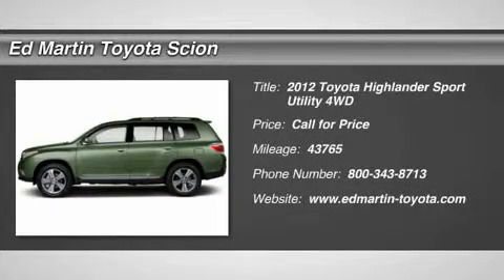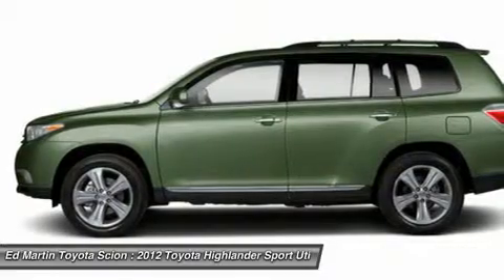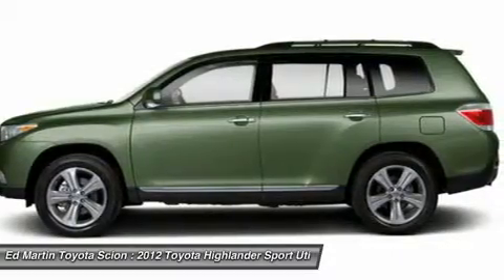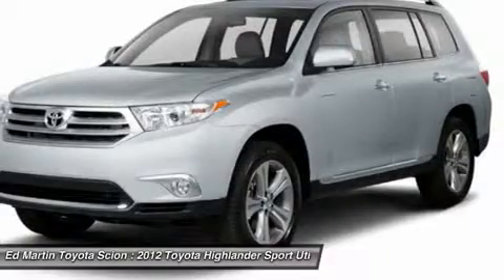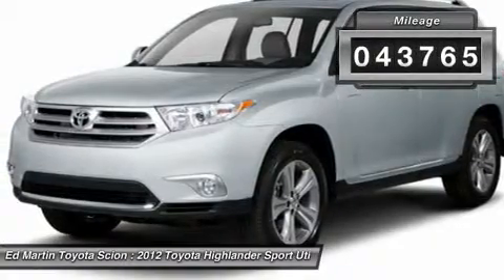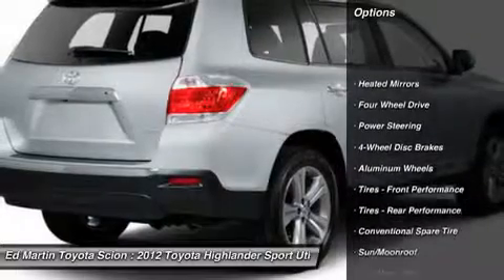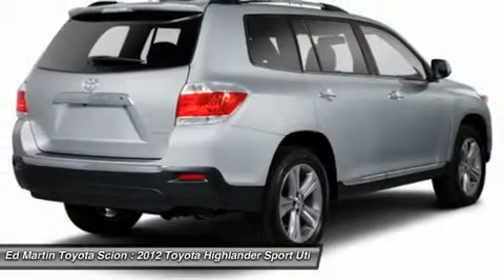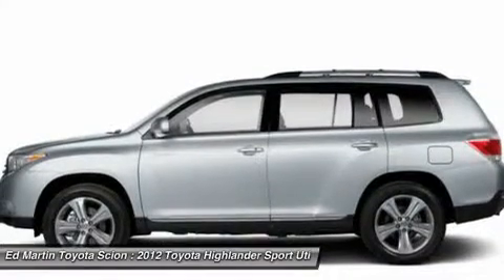2012 TOYOTA HIGHLANDER Anderson, IN 681908A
2012 TOYOTA HIGHLANDER Anderson, IN
Stock# 681908A

ONE OWNER BOUGHT HERE NEW!! SERVICED HERE! HEATED LEATHER INTERIOR! AWD! Green Machine! Who could say no to a simply great SUV like this great-looking 2012 Toyota Highlander? This terrific Toyota is one of the most sought after used vehicles on the market because it NEVER lets owners down.